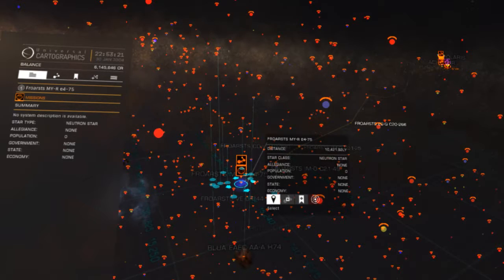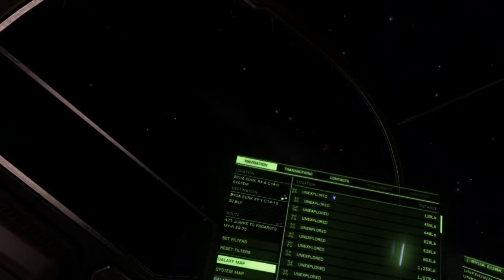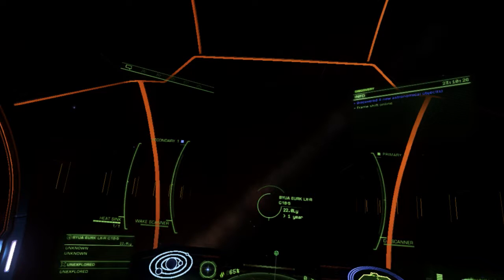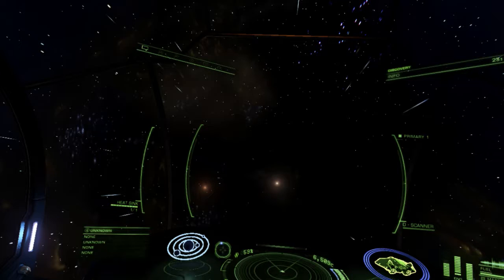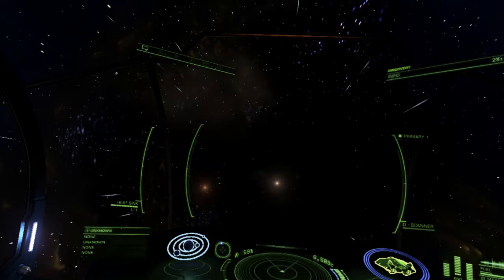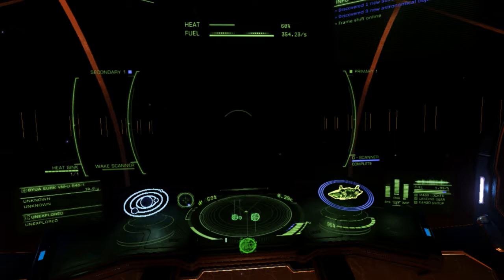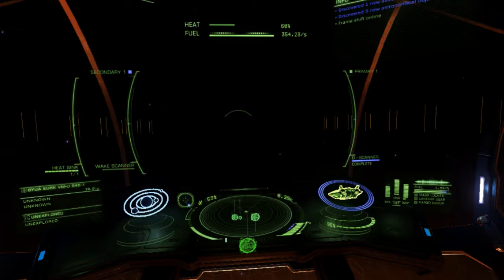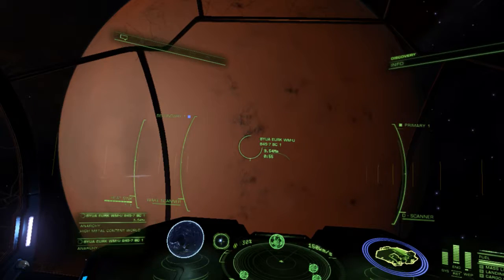Let's Play Elite Dangerous (VR) - Long trip